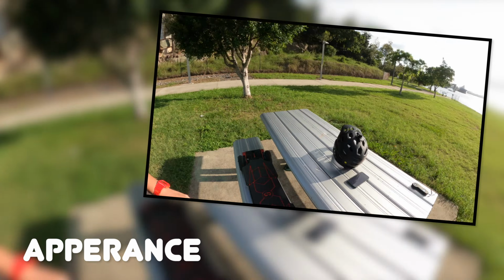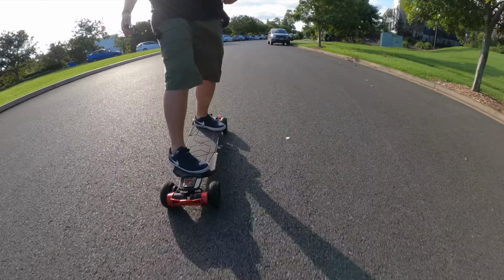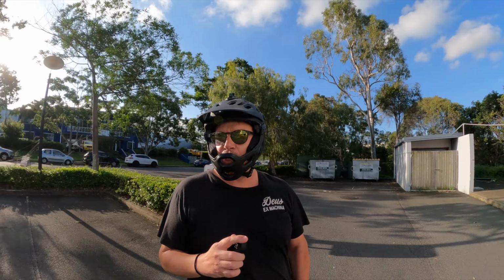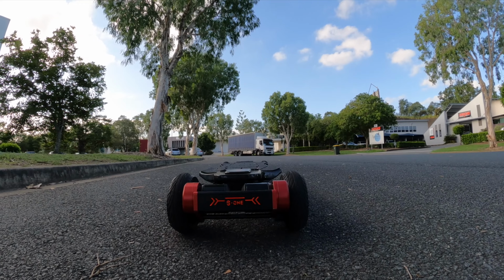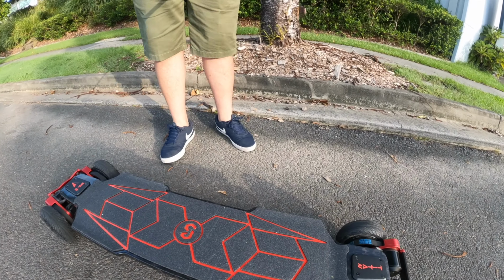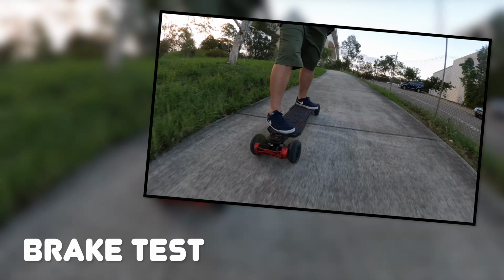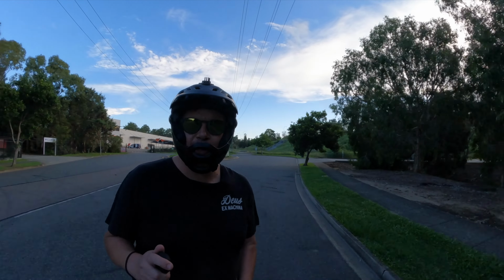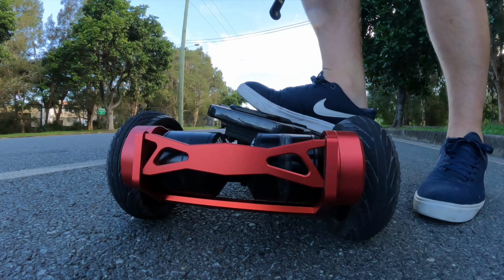B-ONE Titan 4WD Comprehensive Review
and use SCOTTd for a nice discount

Huge THANK YOU to:  TYNEE, PROPEL EV, BiBuff, Tranzite , Lycaon & NobleMan Tech for supporting the channel

(these guys make a great board)
$100 Discount: SCOTTD

Good luck
Scott